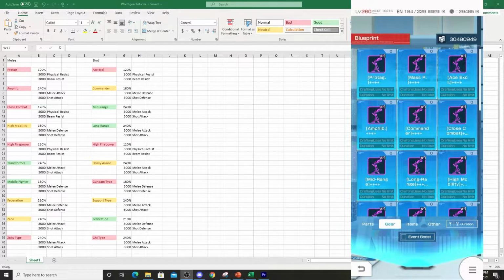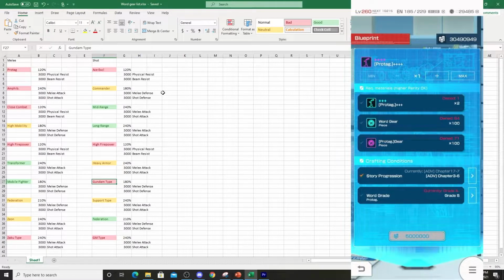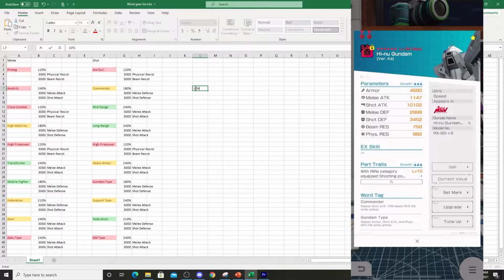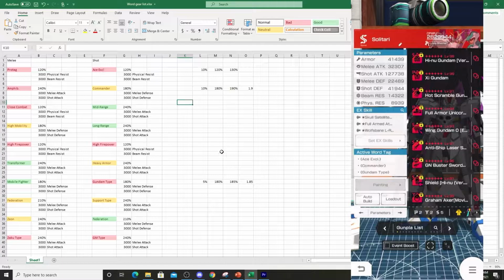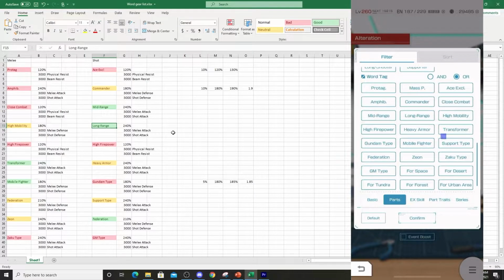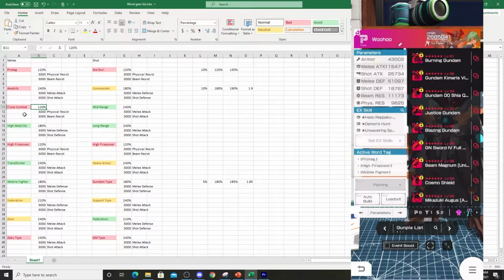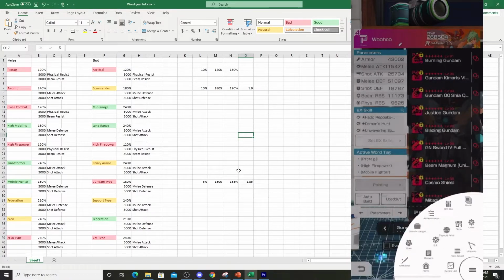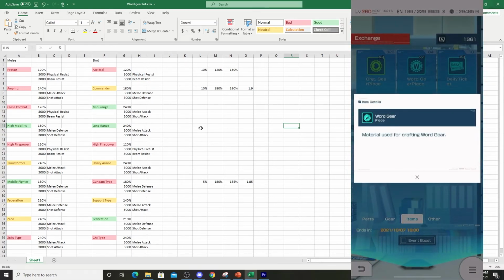(GBM) Which Word Gear Should You Get?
Discussing which word gear should player prioritize.